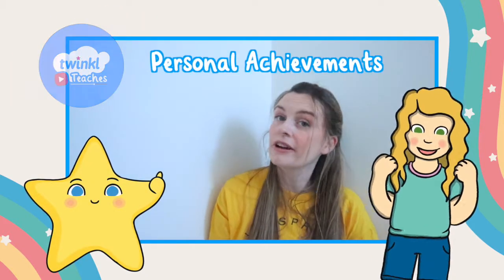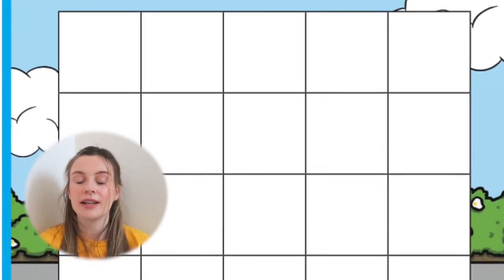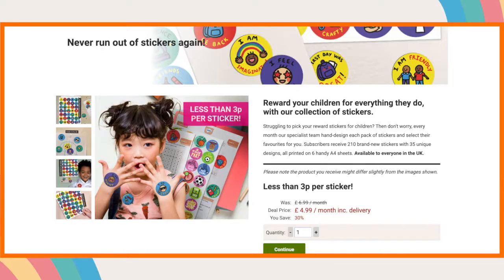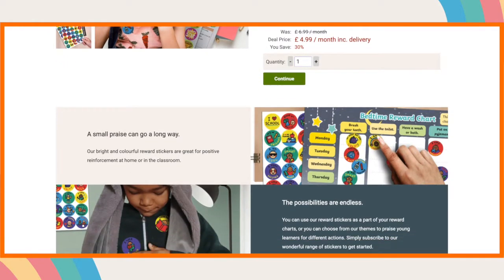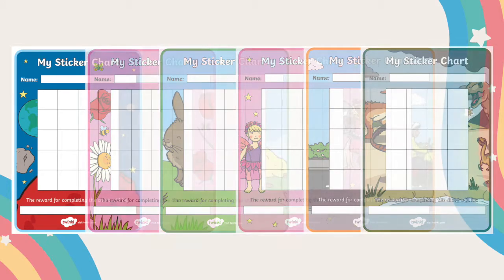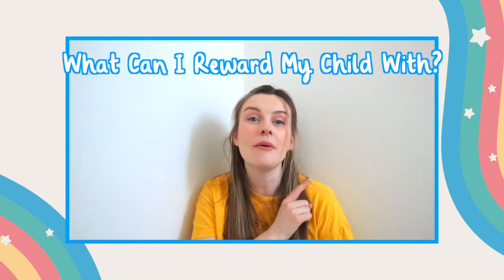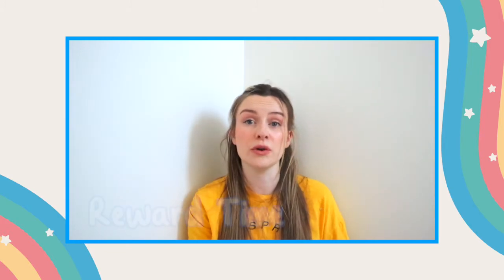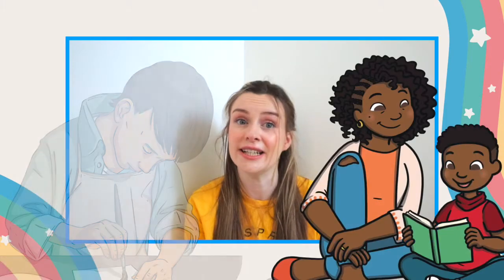How to Use Reward Charts? | Set Personal Goals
This resource features an easy to use reward chart that you can use to cater to your child.

In this video, Twinkl teacher Miriam will show you how to make the most of this resource by using Twinkl stickers, and how to reward children for achieving their goals.

0:00 Intro
0:12 How to use reward chart stickers?
0:28 Twinkl stickers
0:40 Variety of reward charts
0:55 What can i reward children with?
1:53 Outro